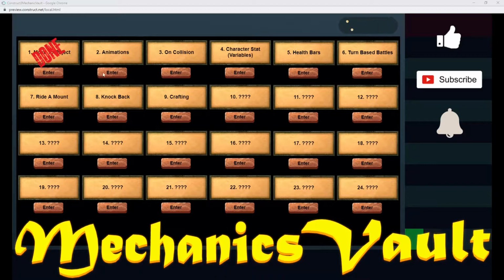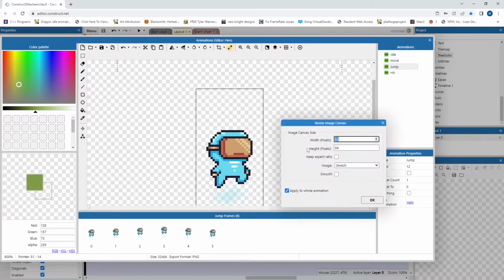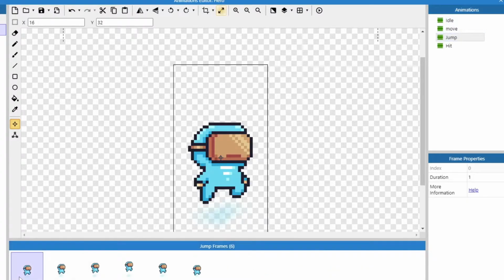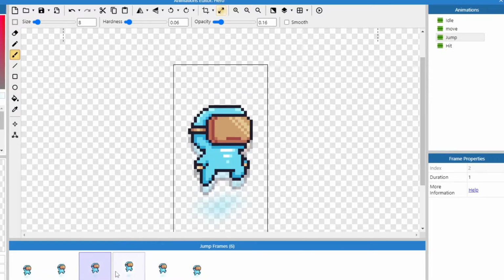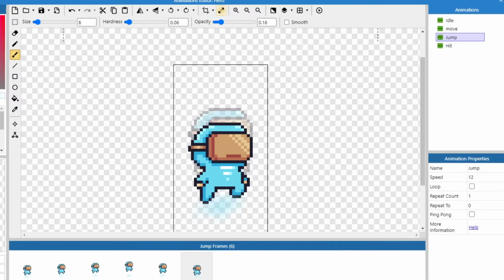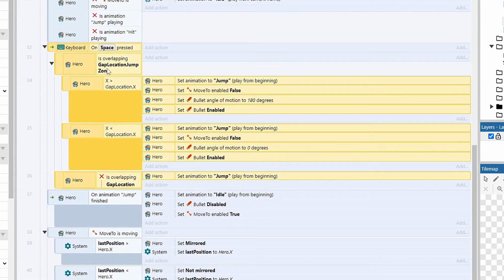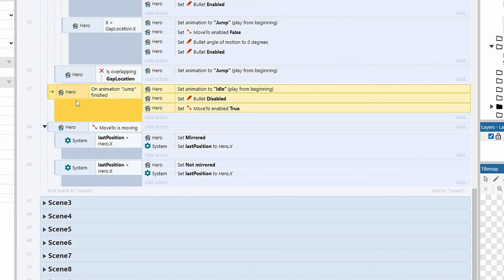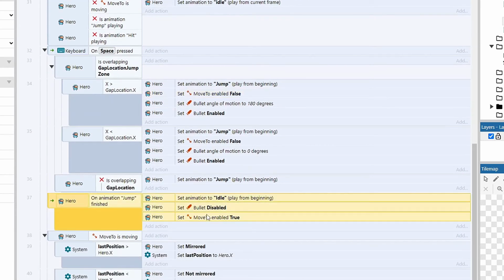Mechanics Vault Episode 2 - Animations - Construct 3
Learn Construct 3 Mechanics in under 3 minutes.
Brief overview on Animations Screen in Construct. Break down on how I created a jump animation. Use the jump animation with an interaction with a solid.